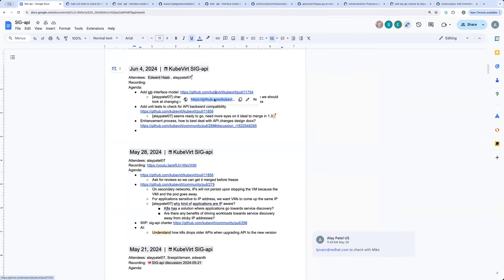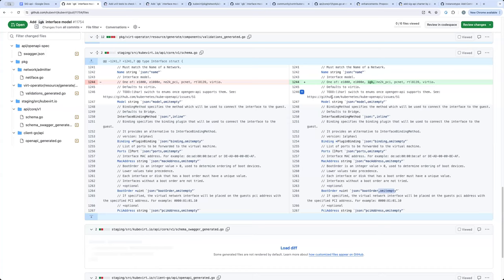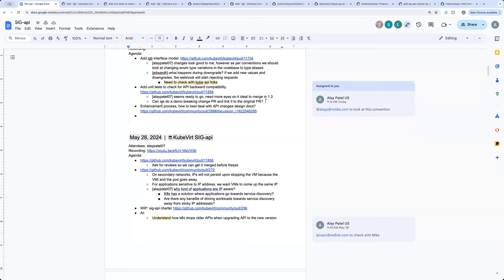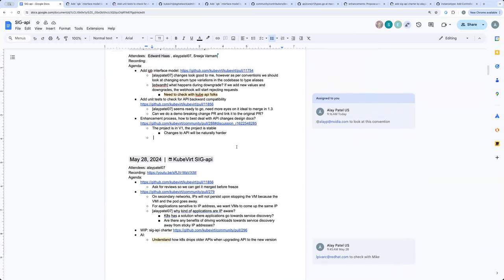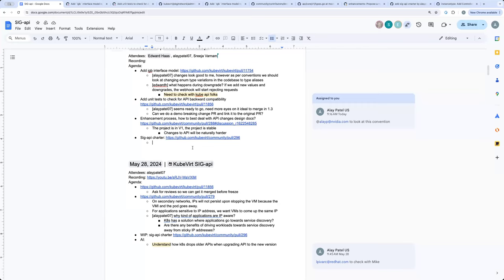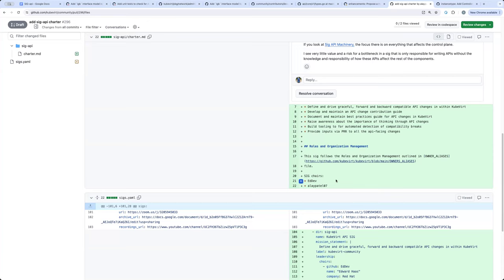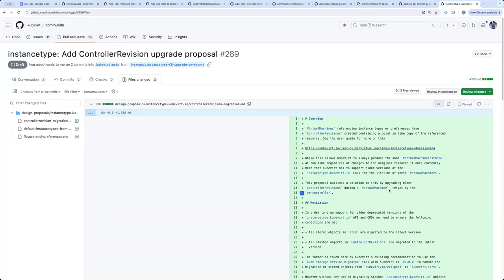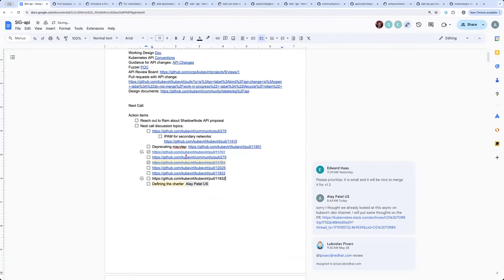SIG-api discussion 2024-06-04